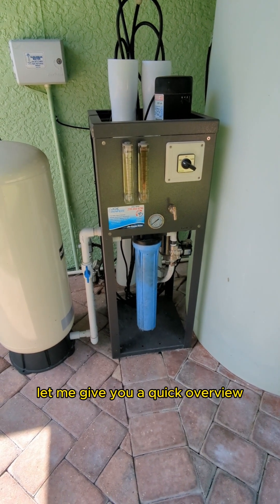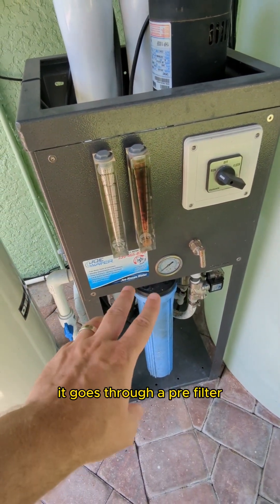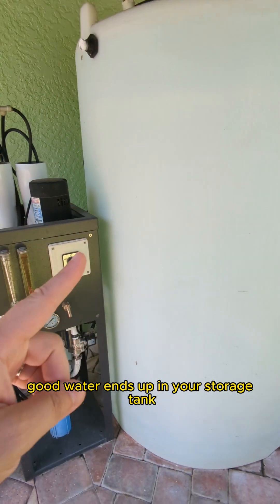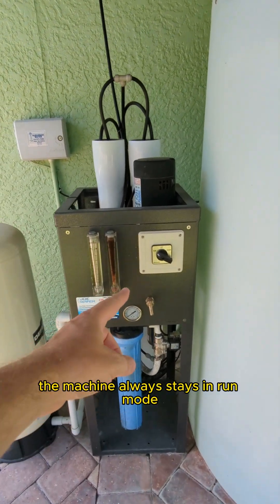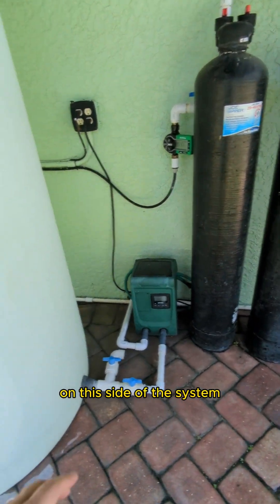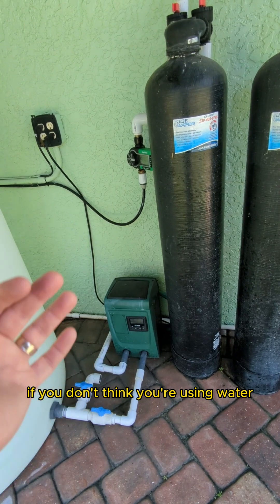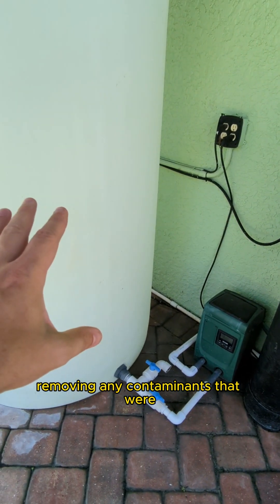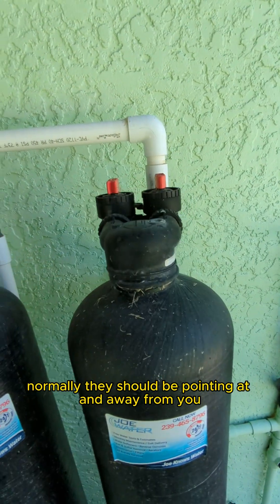Whole House RO System Overview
Walkthrough of the Joe Water Reverse Osmosis system - the best way to treat water in southwest florida.